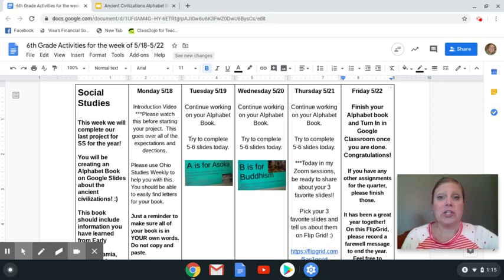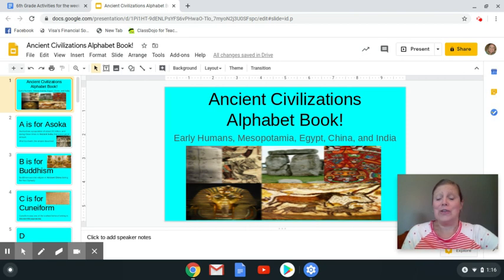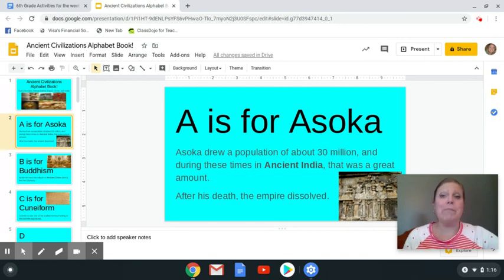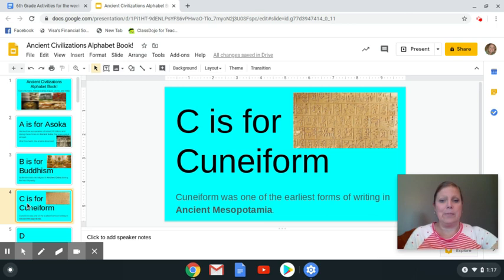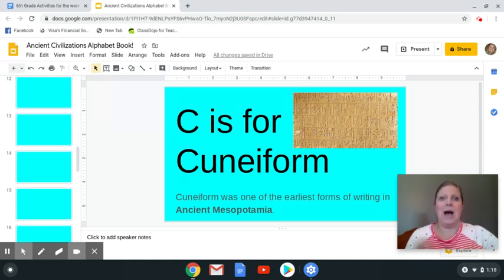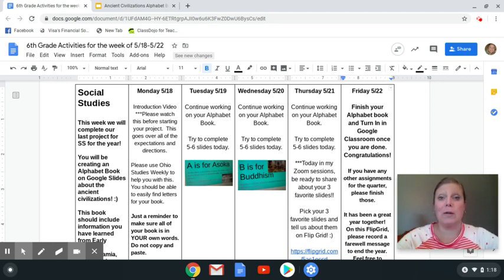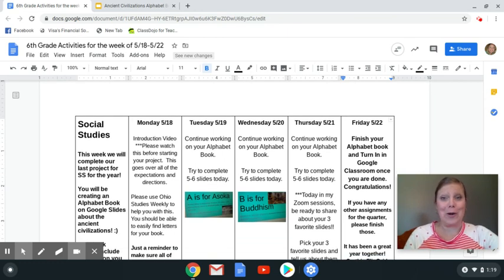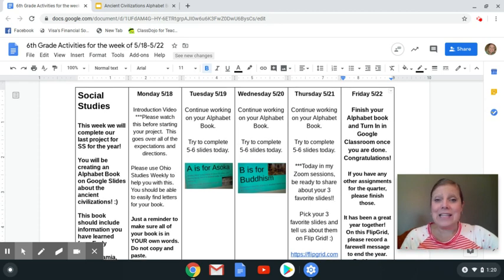6th Grade SS Assignments the week of 5/18-5/22